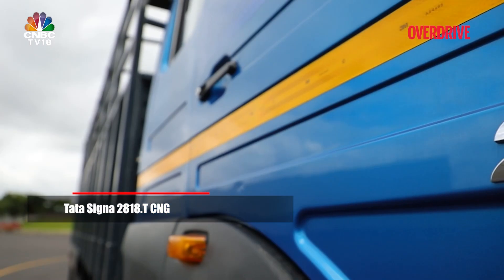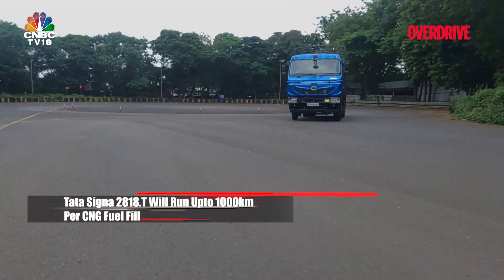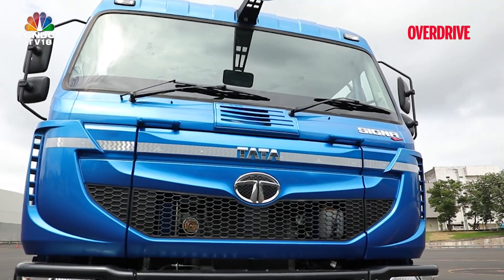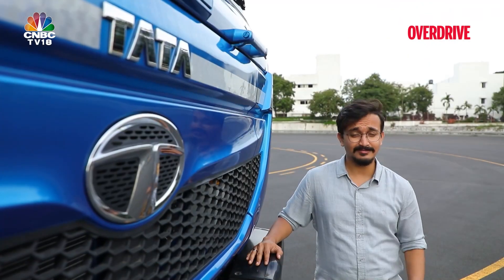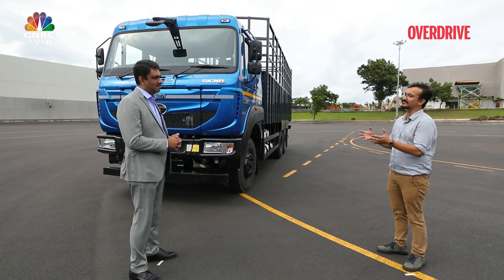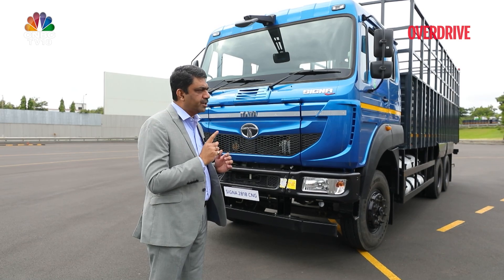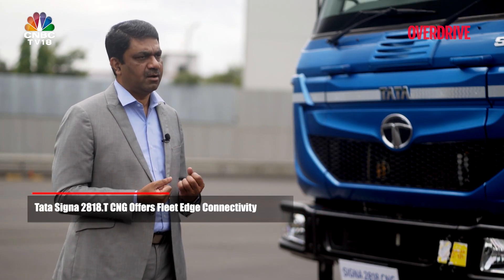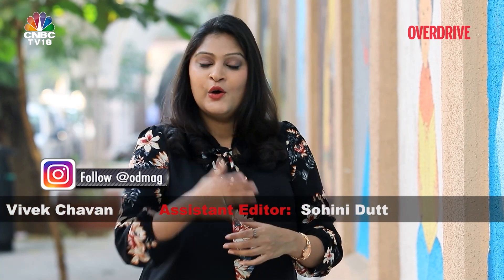Tata Motors Has Introduced Their First CNG Powered HCV In The Market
Tata Motors has introduced their first CNG powered HCV in the market and is taking definite steps towards a zero emissions future. Find out more about the Tata Signa 2818.T.